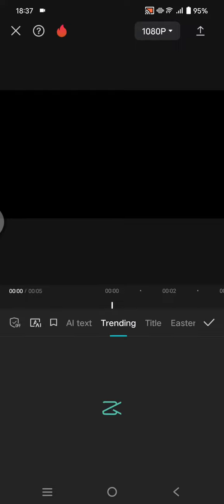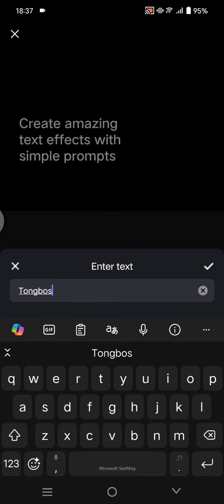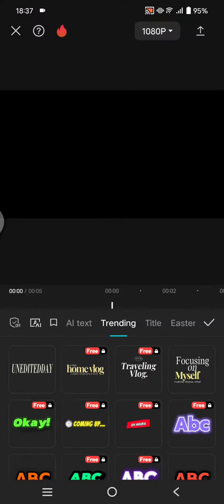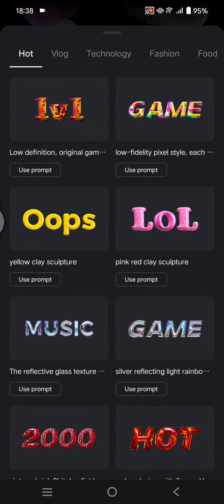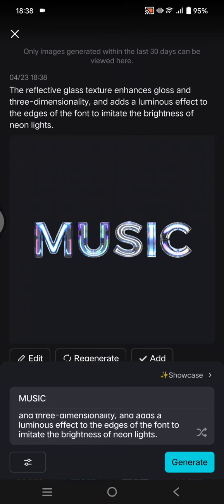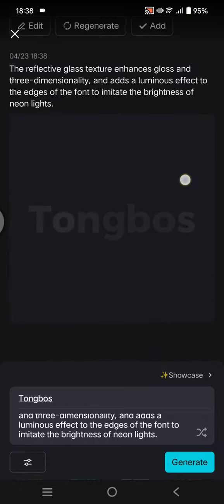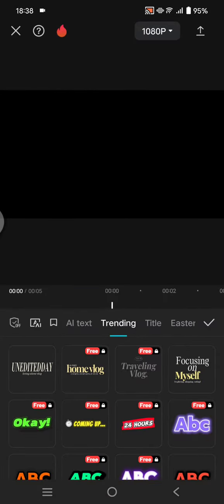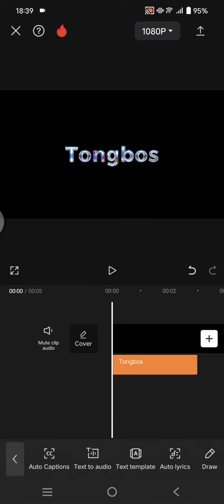[NEW UPDATE] ⭐ APP MASTERY: [ Tutorial ] : How To Make This Muffled Audio On Mobile FOR FREE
Want to have muffled audio on your edits? Here's how you can get it on CapCut